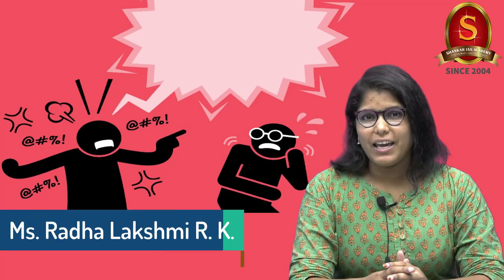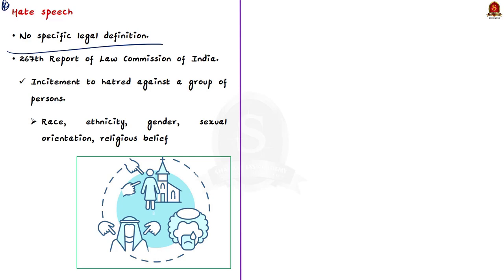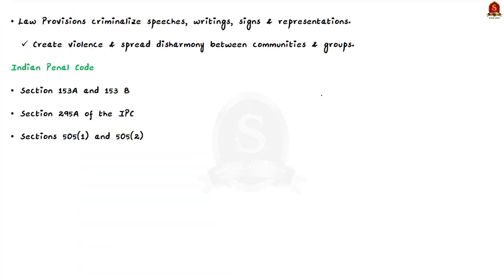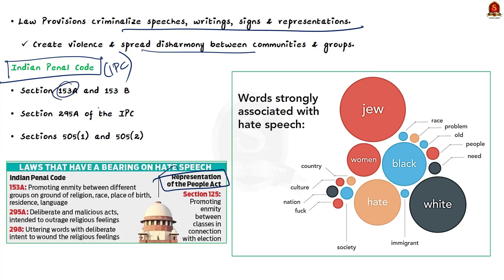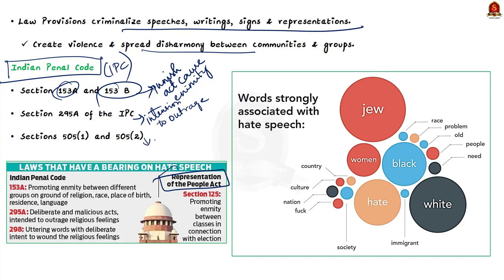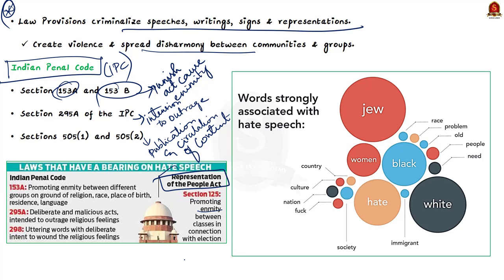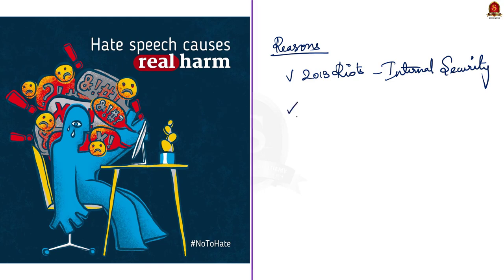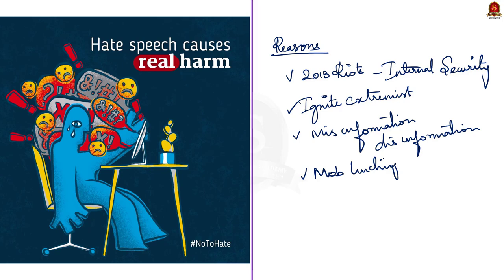Hate Speech: the legal battle || UPSC Current Affairs ||SIA|| Mains & Prelims '23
In this video, we have discussed about the Hate Speech, IPC provisions applicable and need for legislations against hate speech, a topic important in UPSC CSE Prelims and Mains GS paper 2.